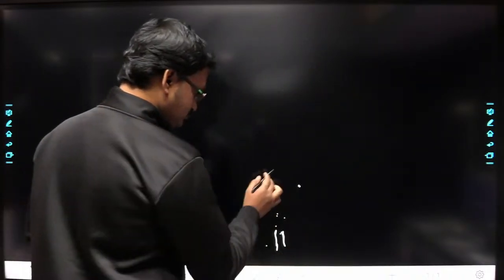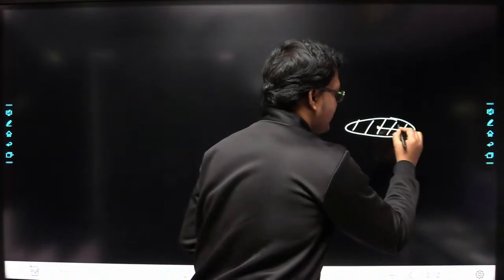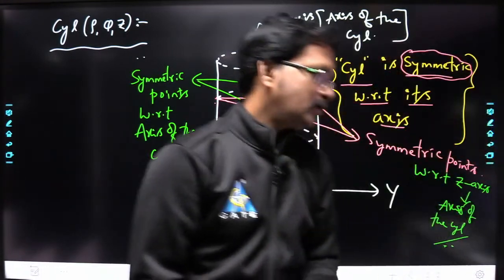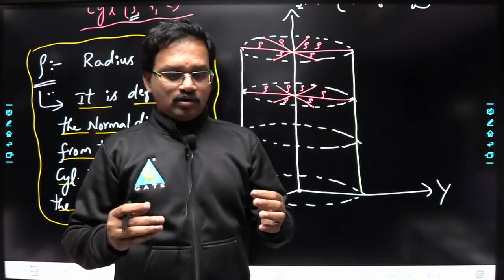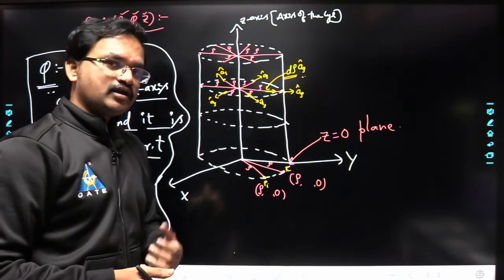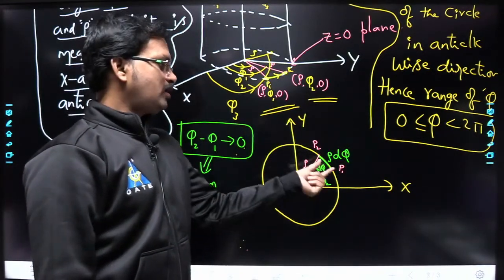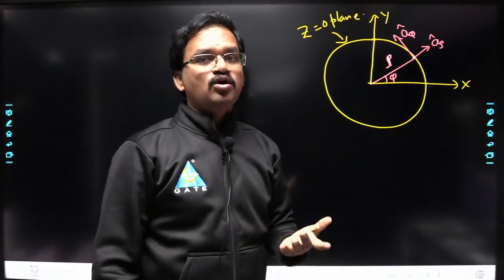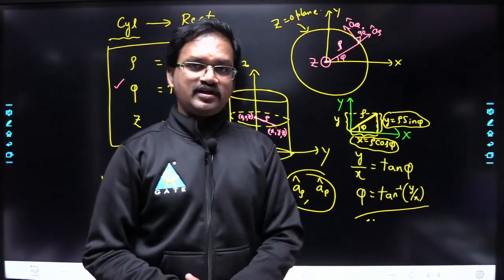#03 | COORDINATE SYSTEM | Electromagnetic Theory By C.Karthik Sir | GATE/ESE/ 2022-23 BARC/ISRO